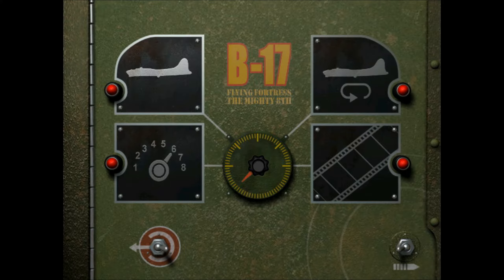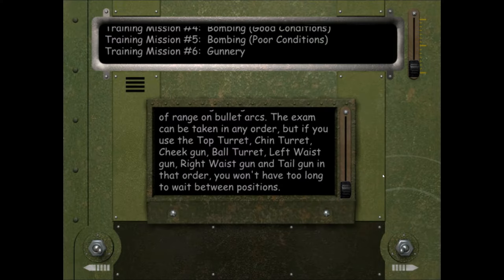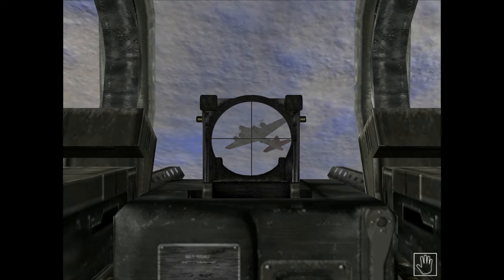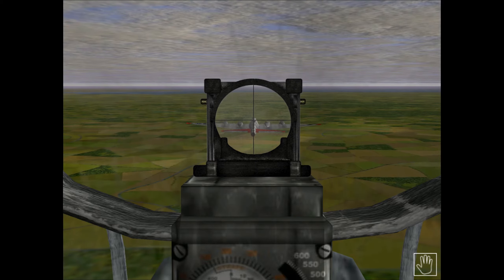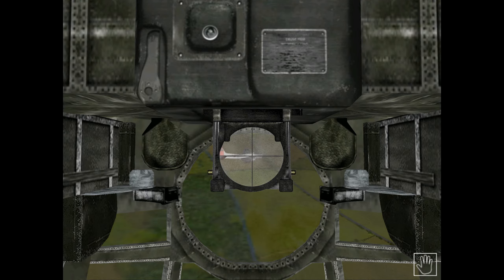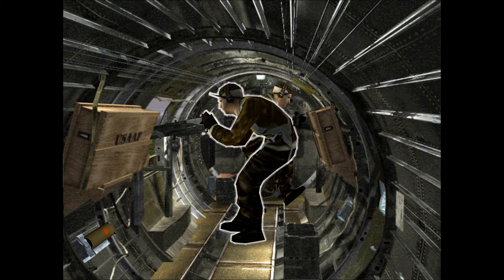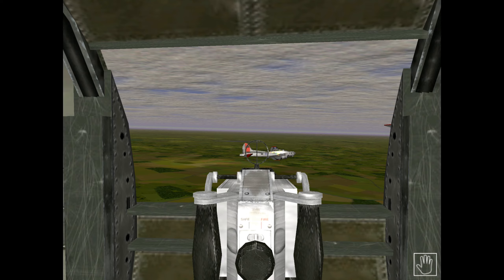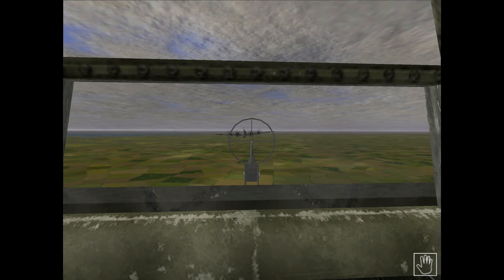B-17: The Mighty 8th - Getting Started Tutorial #9 - Training Mission #6:Gunnery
In this video I focus on Training Mission #6: Gunnery.  This is actually a relatively useless training mission.  My main recommendation is to instead practice your gunnery by playing one of the historical missions in the game.

In this Getting Started series I cover not only the basics in getting started with setting up and playing B-17 Flying Fortress The Mighty 8th, but I also delve into many of the complexities of the game that I have seen people struggling to get to grips with.

VIDEOS IN THIS SERIES:

#10 - Quickstart Mission #1 : Limping Home
#11 - Quickstart Mission #2 : Attack of the Axis
#12 - Quickstart Mission #3 : Where are the Little Friends?
#13 - Quickstart Mission #4 : Opportunity for the Axis
#14 - Quickstart Mission #5 : Fighter Sweep over France
#15 - Quickstart Mission #6 : Defense of the Reich
#16 - Manual Startup
#17 - Engine Management
#18 - Managing Loss of Engines
#19 - Historical Mission : Hamburg, June 18th 1944
#20 - Recommended Mods & Installation
#21 - R&R File and The Realism Project

Note: the above list is subject to change depending upon my whim and viewers feedback.

ABOUT THE GAME:

Feel the power of flying a real B-17! See what it was like to be part of a 10-man crew on dangerous bombing missions over occupied Europe. Realistic graphics, animations, and sounds convincingly recreate every aspect of the strategic air battles in WWII. Twenty five scenarios, in which you must manage your crew’s strengths and weaknesses, test your pilot and leadership skills. This is your team, they are under your command, and it is your job as a captain to complete the mission and take them home in one piece.

This game is a real gem amongst other simulators. With impressive attention to detail and historically accurate missions you can really feel like you are fighting in WWII. Control any of ten different crew positions, seeing the combat as a pilot, one of the gunners, or a communications officer. You can also fly one of the escort planes like P-38 Lightning, P-51 Mustang, and P-47 Thunderbolt. In addition, you are able to switch sides and fight against “The Mighty Eighth” taking the role of a German Luftwaffe pilot and find out first hand why the B-17 bomber codename was the “Flying Fortress”.

● Become a crew member, in any of ten crew positions, of one of the most powerful and deadly machines of WWII – the B-17 Flying Fortress.
● Over 25 realistic missions, based on real historical events, in which you must lead your crew to victory.
● Impressive attention to detail, terrific flight and damage modeling, and historical accuracy give this game a really high educational value.

Credits and Acknowledgements:

● Channel icon by Lorc under CC 3.0 with gradient fill by Ikrananka.  Check out other fantastic game related icons
● Intro sound by Paul368 under CC0 1.0 and edited by Ikrananka.